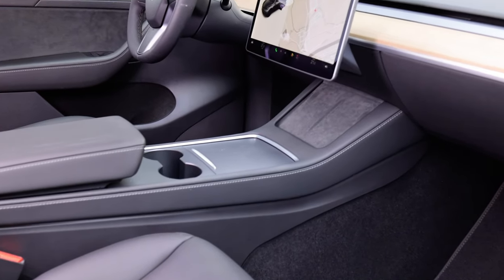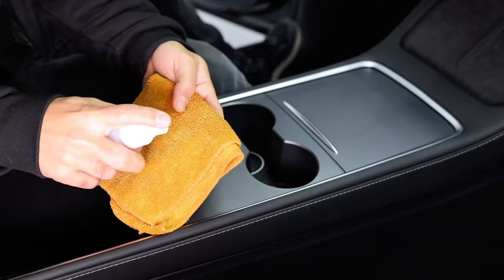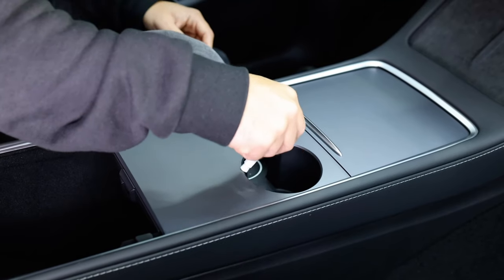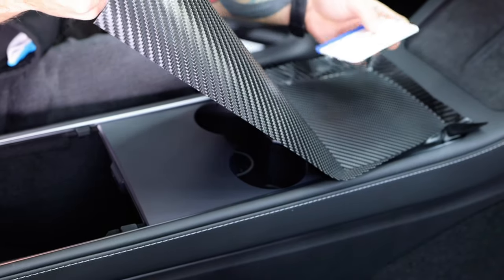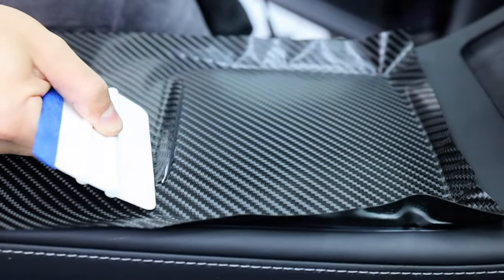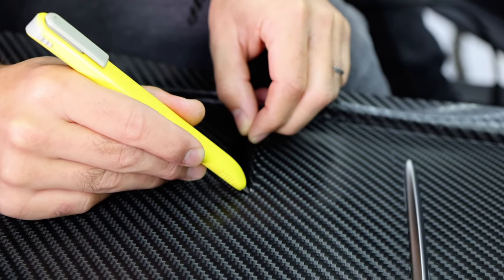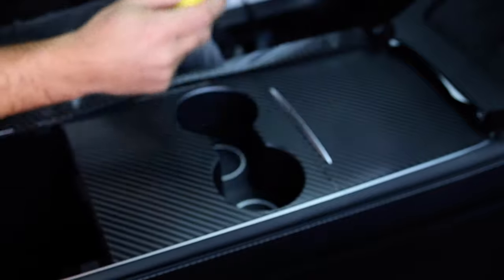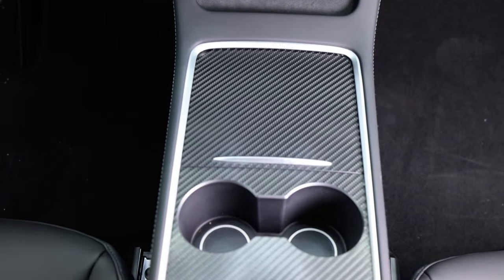How to Install a Vinyl Dash Wrap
In this How-To video for Rvinyl, you're going to see how to wrap this interior piece of a Tesla using carbon wrapping film with a bulk style method.

The first step is to get a good read of the area. Here the cover is slid in and the armrest raised. The next step is to really get a good idea of the outside edge, as this is where the excess film will be cut away.

Next step is cleaning, taking rapid prep, and spray it onto a highly absorbent microfiber towel. First clean the main surface area. Then once this area is cleaned from all dirt and oil, place the squeegee in a microfiber towel and the hard edge can be guided along the outside area. And this will get a nice, deep clean, which is absolutely essential for long term hold. So do a 360 around the outside and any raised objects in this case, the handle on the cover.

Now take the Primer 94 stick and run on the outside edge. This will help the material bond extra strong to these areas. Be sure to put a nice, thin coat on this outside area and also on any exposed edges. Keep in mind that this needs to take 10 to 15 minutes to dry properly before the install. Be extra thorough and we're done with the application. Be sure to throw it in the trash right away.

Take the piece and note that is directional. This means the carbon pattern should be uniform from top to bottom and left to right because this piece is a perfect rectangle. This just means it should be one inch across the top evenly. Remove the liner about three to four inches. Lock it in place on a flat section, then remove the entire liner. Now with the liner removed, pick the material up and lay it as flat as possible, it won't lay flat perfectly because of the handle at the top. So squeegee it onto the flat section just to the handle, then tuck the material in and squeegee to the outside. Once the material is locked in place, be sure to tuck it safely into the outside edge. This means the material set and you can for now focus on the raised object. Tuck the material in with the soft side of the squeegee, then rotate the squeegee and tuck it in even deeper with the hard side.

Taking a knife angle it safely into the base of the handle and make one cut from left to right. Gently pick up the piece and because it's curved on the edge of the handle towards the other side, tuck the material in one more time using a finger and the squeegee. Once it's tucked in safely to the base and the corners cut it to the halfway point. Very carefully. If done right, the tip of the blade will hold the race object nice and clean, so there's no chance of cutting the cover itself or the handle. Taking extra time to make sure it's tucked properly is absolutely essential to get a good, clean finish. Now, gently pick it up one more time and relax the material around the raised object, the cut of the base is called a relief cut, which takes the tension away for the film so it could be relaxed around the base. Then the remaining portion of the section can be squeezed onto the surface.

Pick the material up from the side and took it very deep into the outside edge. This will ensure the full coverage and it'll make the cutting process much easier. Here, the base of the handle is cut away in the exact same manner as it was on the other side. Always be sure to cut in the right direction, so it feels awkward. Change your body position. Cut low and flat, so there's no pressure on the knife. This will help it stay in position. Remove the excess film, then take the squeegee and tuck it firmly into the base.

Next step is to cut away the excess film that is bridging over the cupholder area. This is a different style of cut that was done around the handle. This is because one side is solid and the other side is what is called empty. There's a big open space. Therefore, the angle of the blade should face in towards the edge. This will help cut the material flush to the top edge, which means it can't get lifted over time.

We now move on to the empty edge underneath the armrest. The excess film is cut away in the exact same angle as the cupholders. But because the object itself angles in as well, it should be cut twice. This is what's called shaving, so angled the blade in twice for a complete flush cut. Removing the excess film on the outside is next because the film earlier was tucked firmly into the scalp and uniform on all sides. It can be safely cut away with a very sharp blade, with the tip of the blade running in the groove. So a good tip is to work in stages, especially here. Work one side cut the excess film away, tuck into the groove, work the next side and so on. This leads to good quality and safety. Once everything sealed then you're good to go.

The final step is to make sure all edges are done, so a 360 on quality, make sure there's no bubbles and add heat to make sure all the edges are tightly sealed.